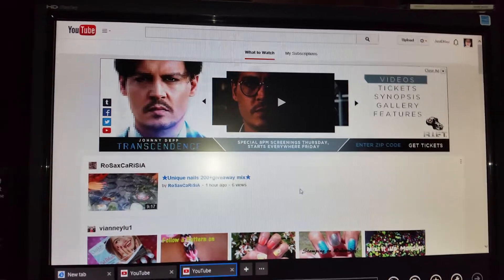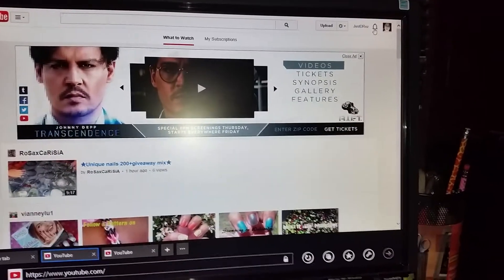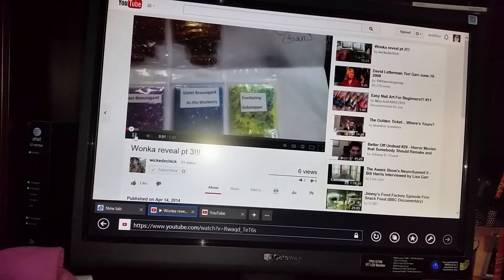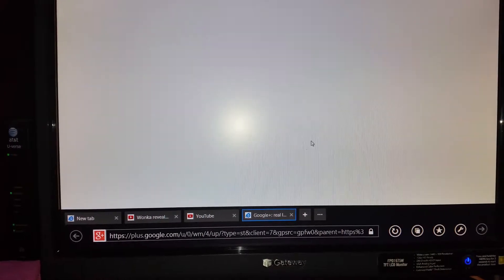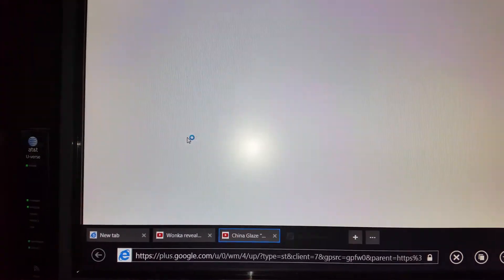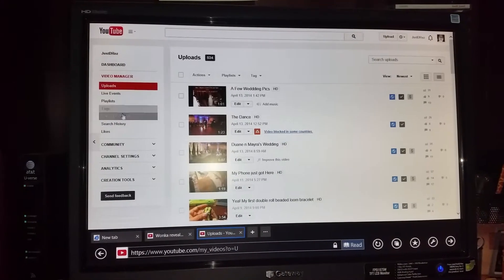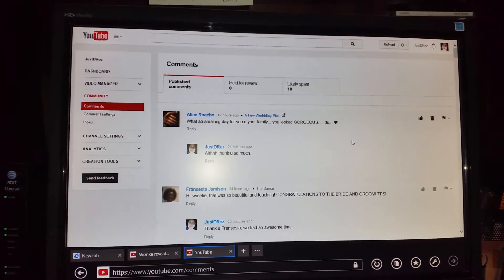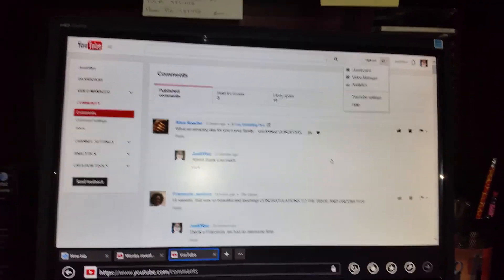Please watch guys I'm having trouble here on You T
I can response with my Phone normally but not here on YT